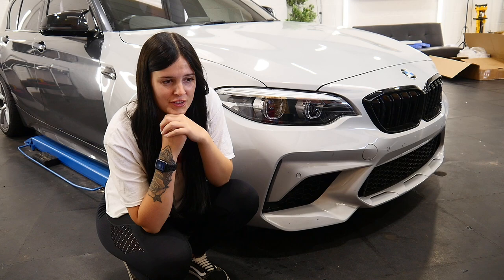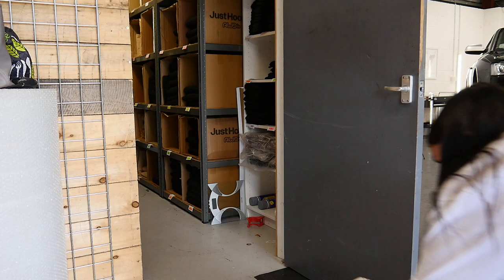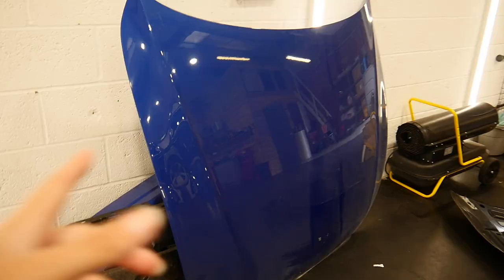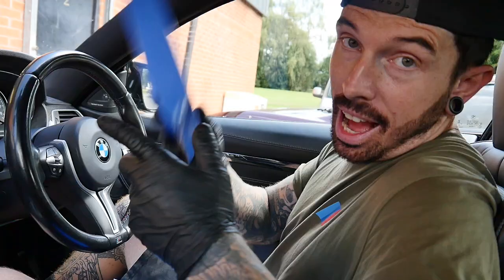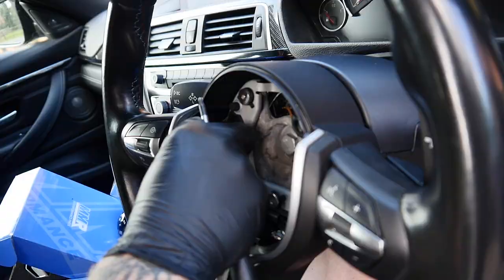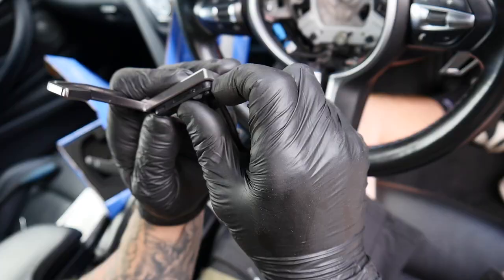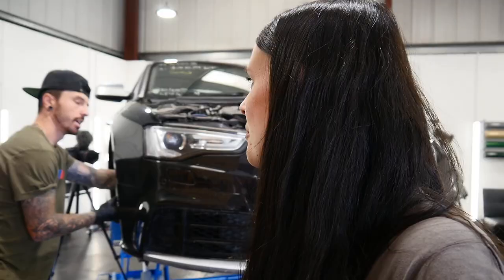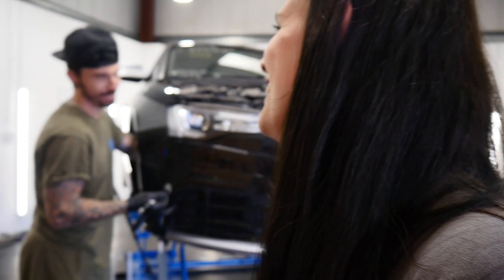CHOOSING A COLOUR FOR MY BOYFRIENDS BMW M140I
In this video me and Mat Armstrong finally choose the wrap colour for the BMW M140i! Both me and Mat have very different opinions on what colour we should choose! Also in the video we do some little modifications to the BMW M4 and I show you the MA stock room as a lot of you wanted to see this!